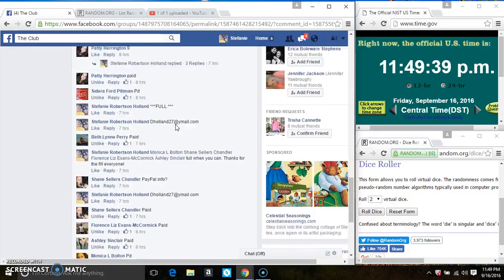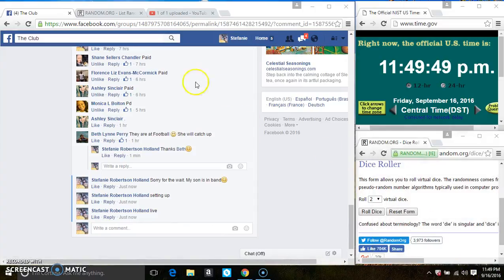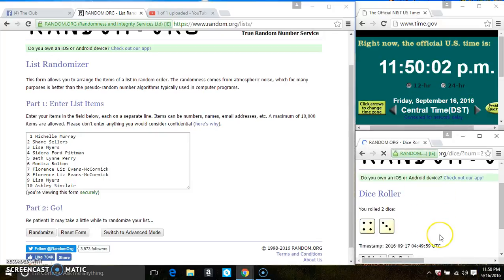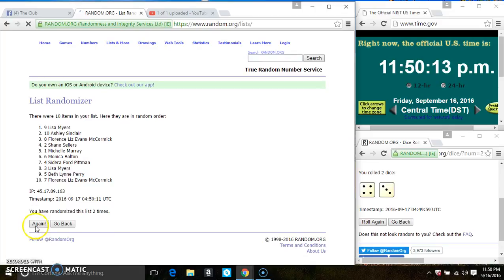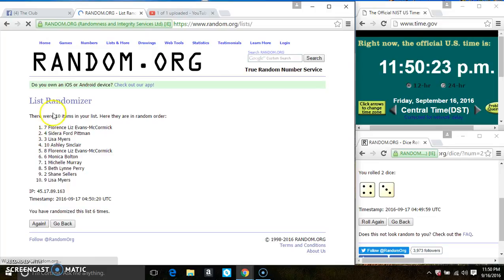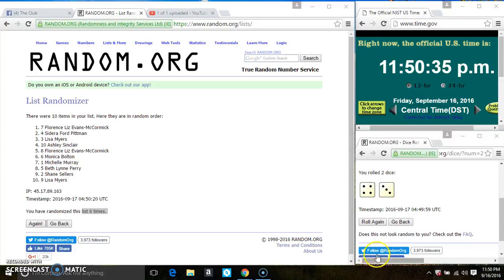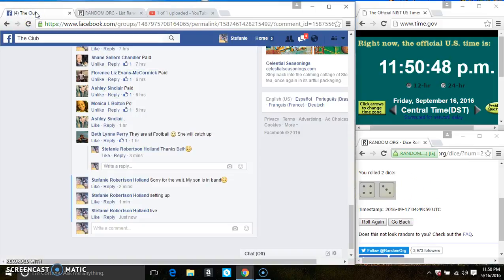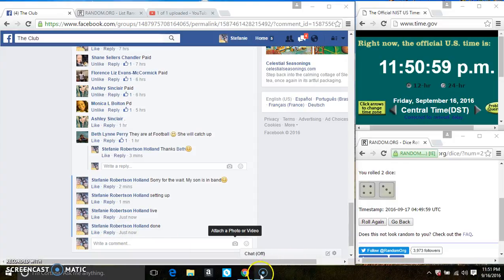Chi combo filler 6